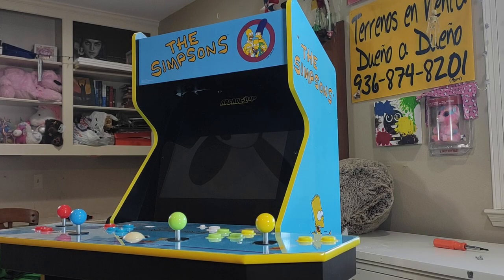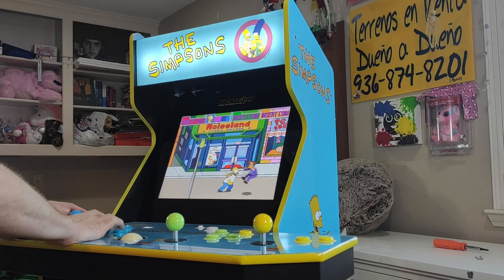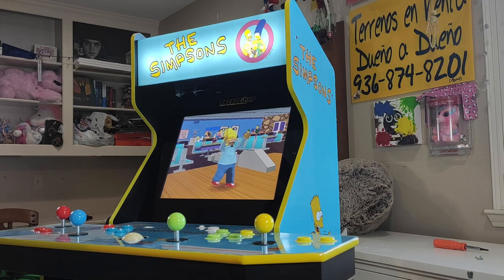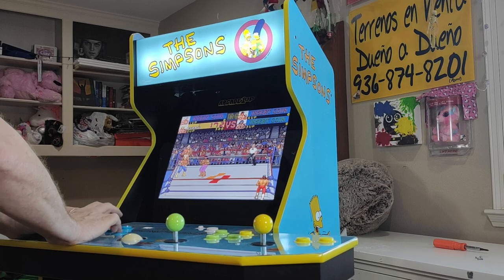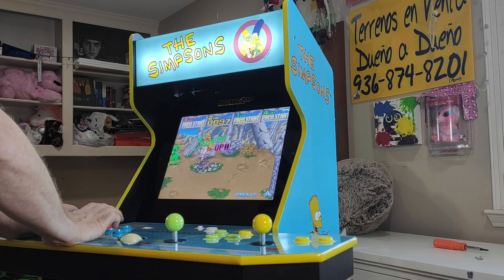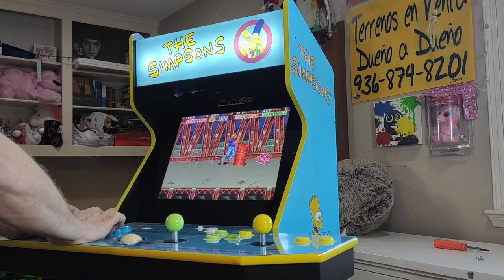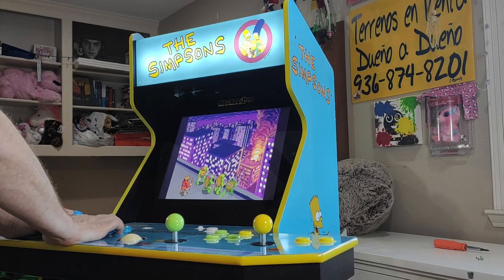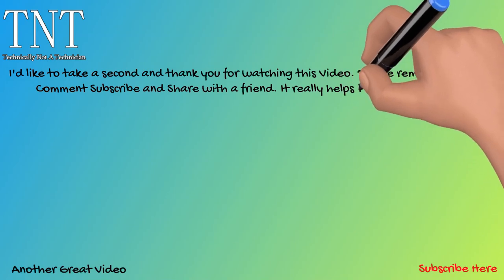Soft Mod Demo, and what we've found with the Artcade Modified APK File.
Just a few thoughts, and an overview of the 6 game TMNT Mod. This is a very easy Mod to do as it takes less then 10 minutes. If you've not seen the Videos of this Mod please see below.

The Artcade Softmod takes less then 10 Minutes.

You’ve seen that right the TMNT Simpsons Artcade Softmod has had an Update, and now there are a total of Six games that you can add. You of course have both the TMNT Games, BUT also The Main Event, Vendetta, Metamorphic Force, and Punkshot. I had issues Getting Punkshot to load 100%, BUT it does seem to let you add it.

Artcade has been showing this off in his Facebook group, and he let me share this with everyone. Please make sure you join his Facebook group, and his YouTube Page. He’d love to have you visit.

TMNT+a1up.apk

Links Spoken About in the Video

Artcades Stuff

Holy Crap Almost forgot the Background music is by Artcade, and I'd like to thank him for sharing that with us as well.

CRC Checker Super Handy